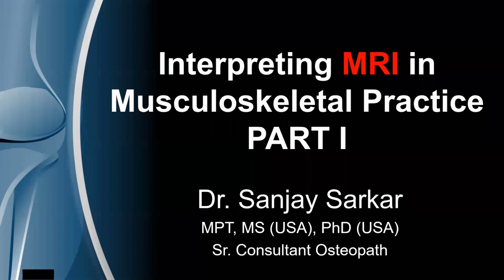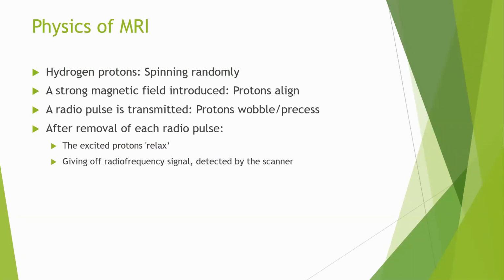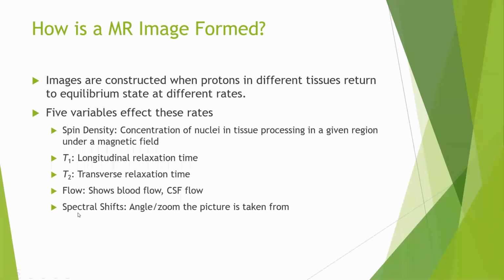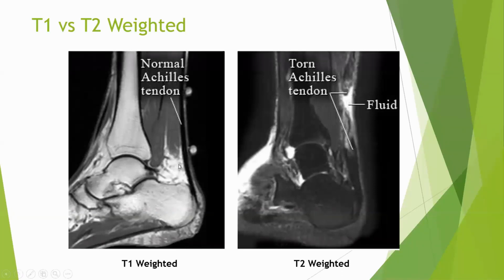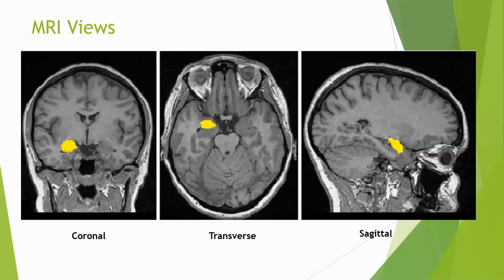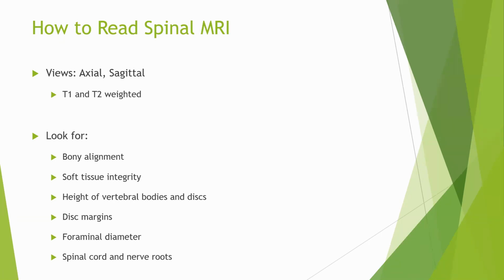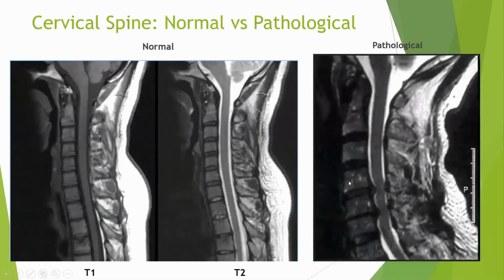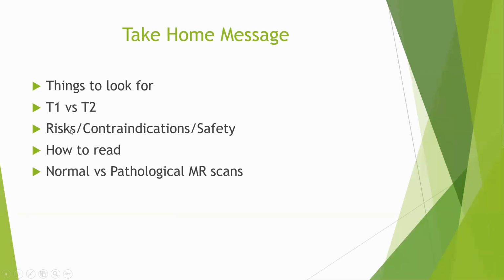How to Read MRI (The BASICS) ǁ Dr. Sanjay Sarkar ǁ Osteopath & Chiropractor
You can call or What's App Dr. Sarkar at 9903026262, 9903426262.

Dr. Sanjay Sarkar is educated in the USA and was faculty in multiple US universities; teaching, researching and practicing conservative pain management approaches.

More Details About This Video:

In this video, Dr. Sanjay Sarkar explains the basics of how to read your MRI. You will learn the difference between a sagittal versus axial image, and T1-weighted versus T2-weighted image. Before viewing this video, it is strongly recommended that you review the video entitled X-ray which may be found at this link: